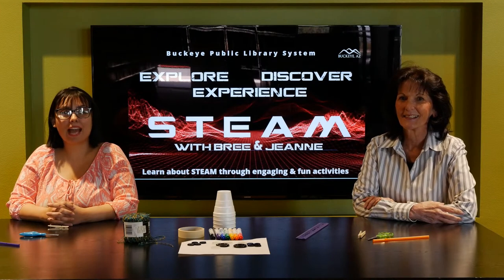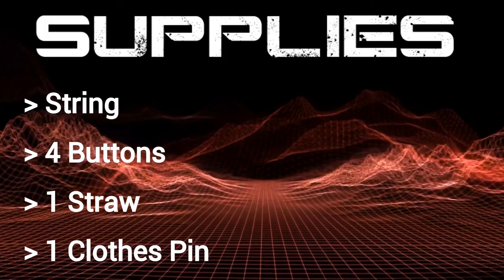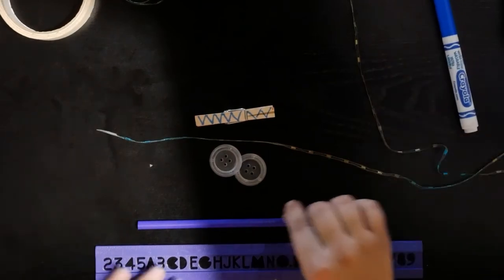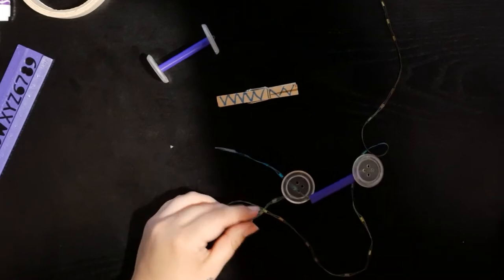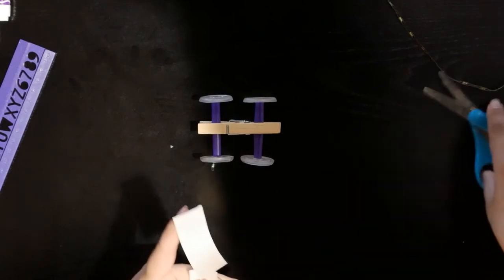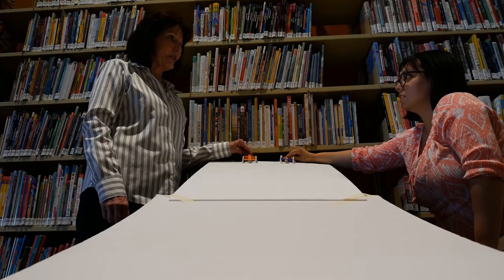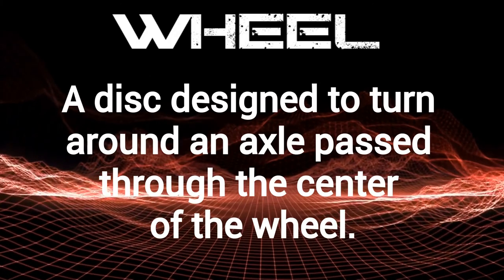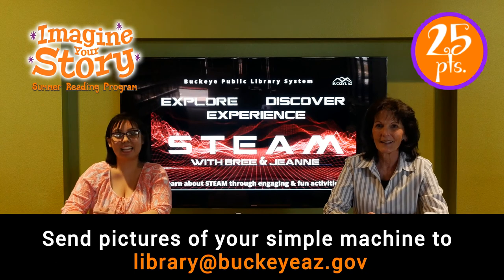STEAM - Simple Machines (Race Car)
Learn about the engineering genius behind "Simple Machines" that have changed our world and made life easier; including the "wheel & axle" and "inclined planes" during this week's episode of STEAM with Jeanne & Bree.  Have fun engineering your own race car out of a clothes pin, 4 buttons and string as you learn about simple machines.

*Watch the video to get a code to log at read20az.org to earn 15 points.